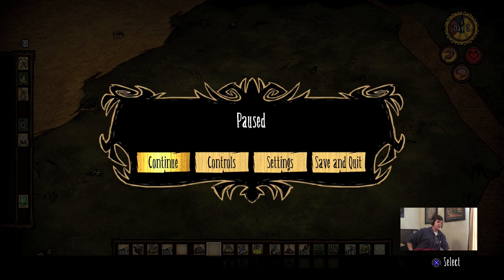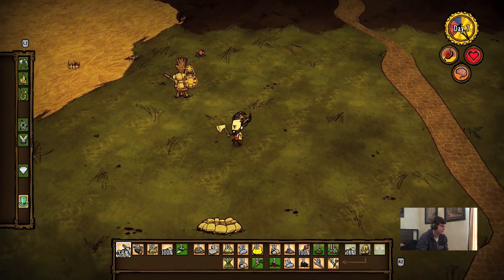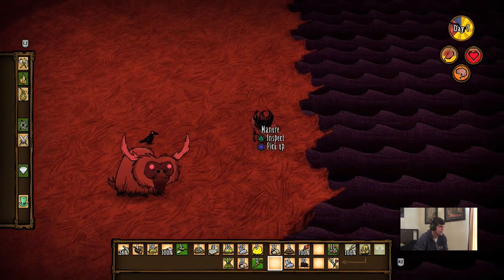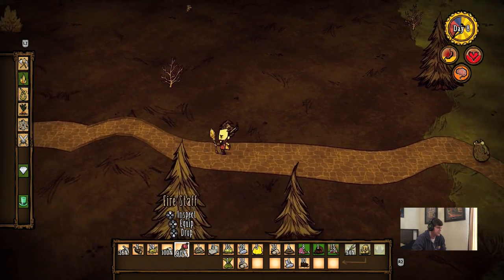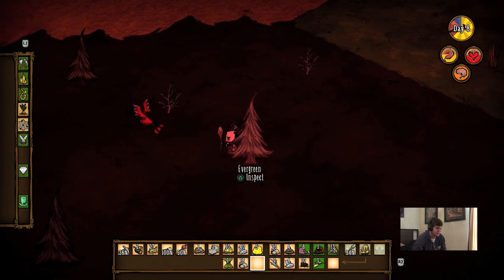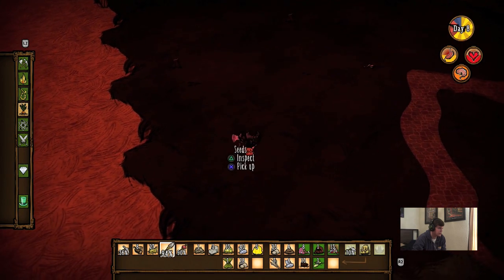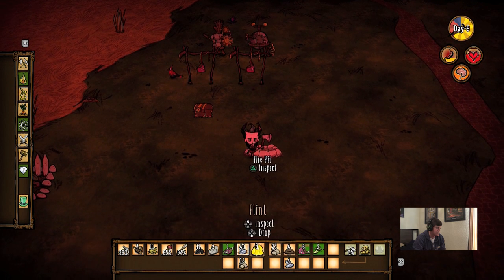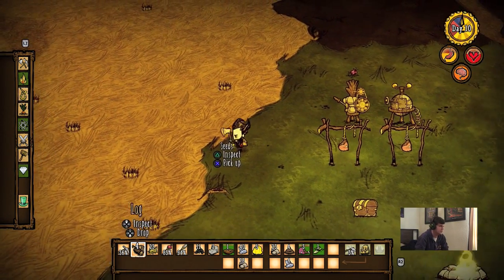Don't Starve (2nd Attempt) pt3